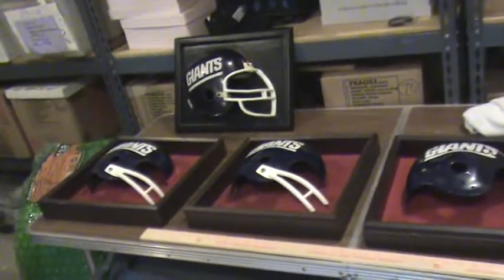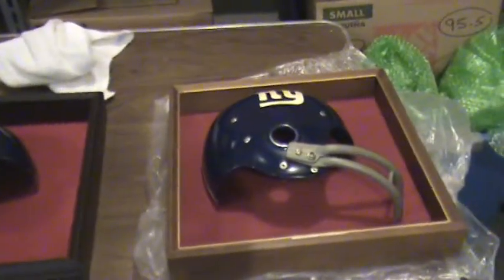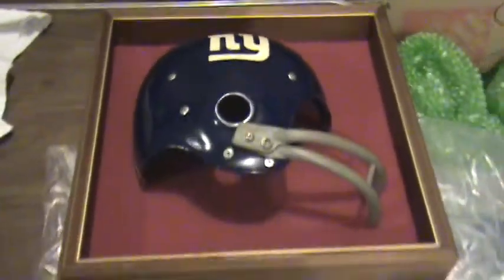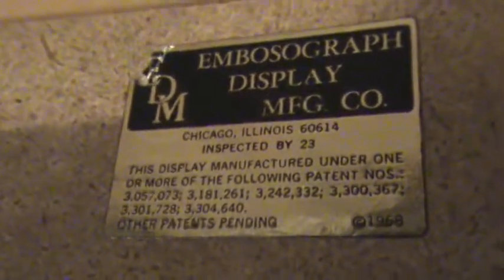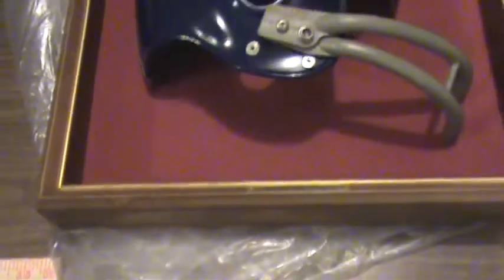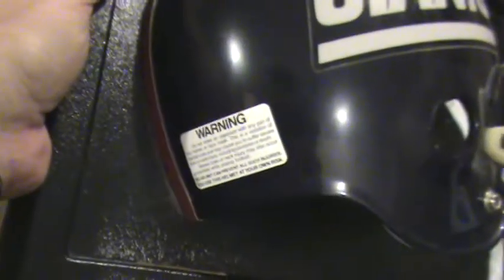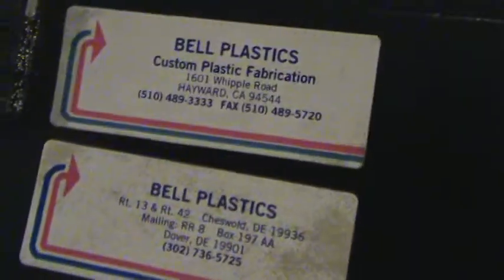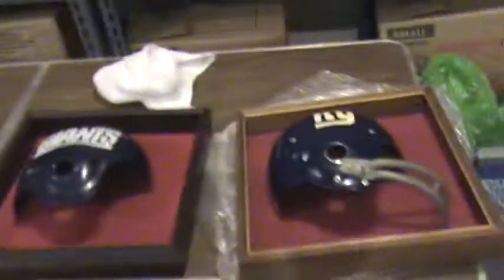Box # 136 - NYGiantsMuseum.com -- Framed Half Helmets -- Wall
Box # 136 -- Placo Inc Wall Art and 1968 Wall Art -- These are Half NY Giants Helmets that are framed and ready to hang on a wall.